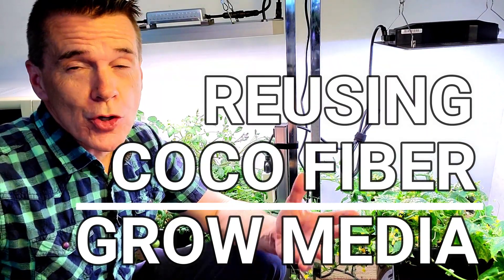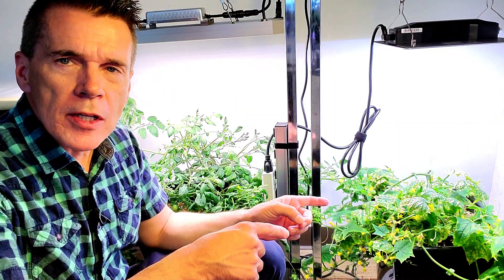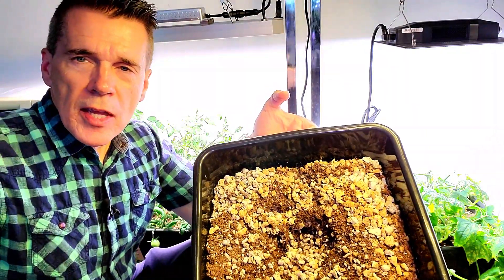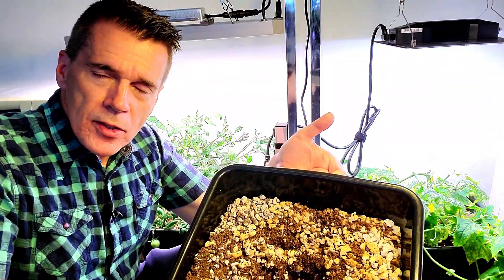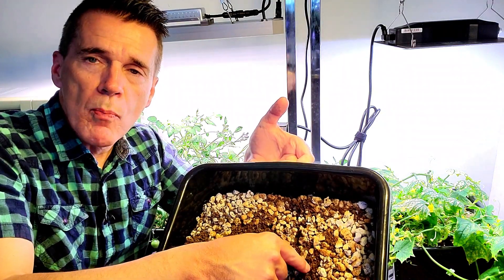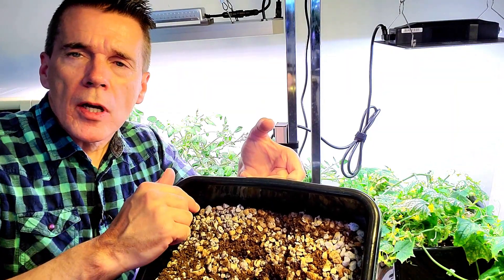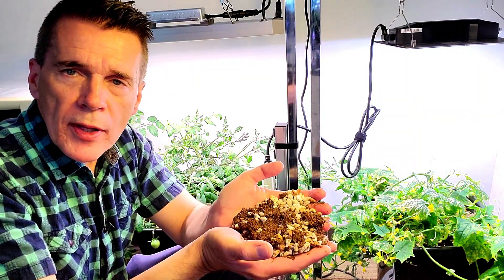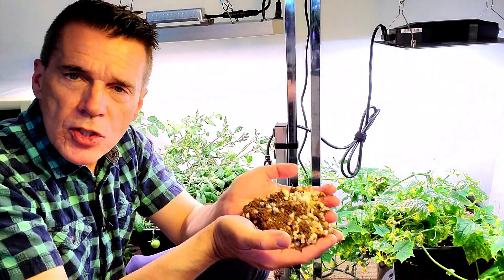REUSING COCO FIBER GROW MEDIA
Coco Coir, reusing your grow media successfully.  Why it matters, the three big tips.  Save money, Same time, and Save labor.  What is needed and why it matters on this tip to prep your grow media?  I explain what happens when you don't take the right steps, and give tips for making a successful grow following a previous grow.  I really like more coco coir brands than others.  Canna for example has more initial rinsing of sea salts, and a nice quality of fibers.  Start with a good brand, then you can get around three grows before tossing.  Pour through, drip, and self-watering systems all benefit from this advice.  Anions are electron heavy and tend to bind nutrients in coco coir's nutrient poor fibers.  This is good with an initial grow to retain nutrients, but bad when re-using coco coir since bound nutrients will add to the additional nutrients that are presented on a new grow and increase the salts and nutrient content.  This is harsh on plants, and will not make for an optimal 2nd grow.